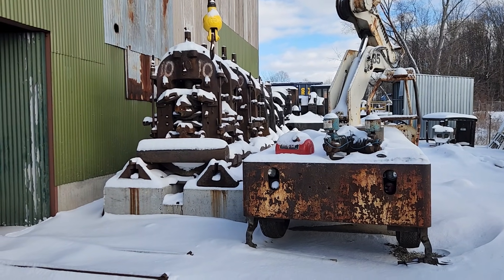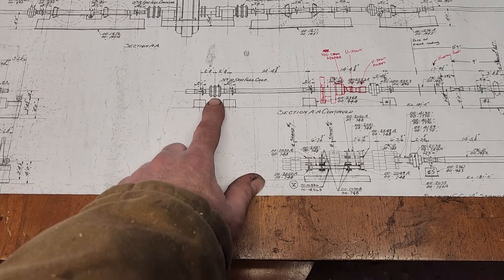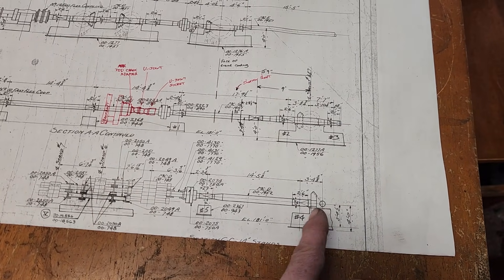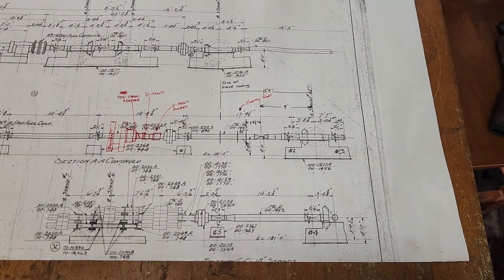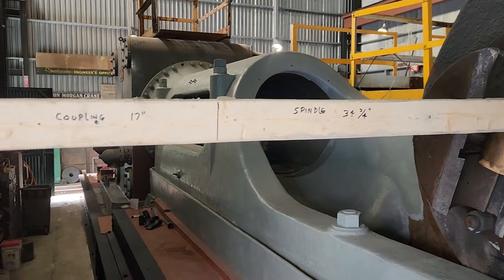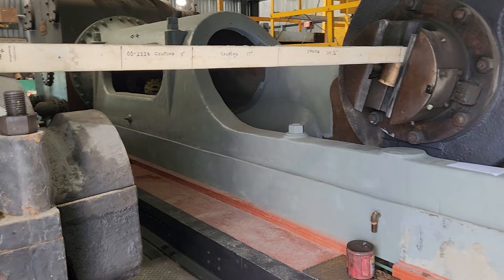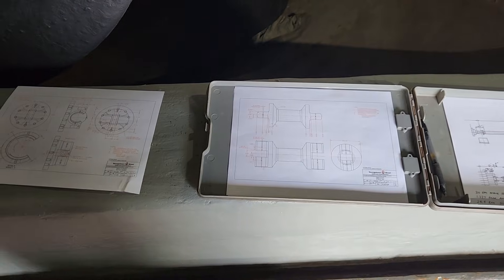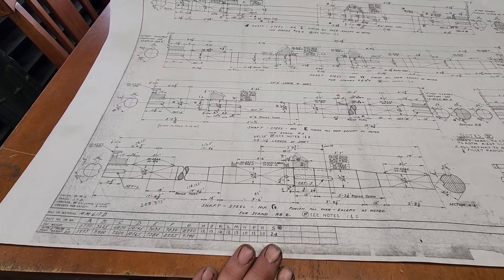Happy New Year! Rolling Mill Driveshaft Design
Working out some details on the driveshafts and coupling between the Tod Engine and the rolling mill equipment.

Youngstown Steel Heritage
2261 Hubbard Road